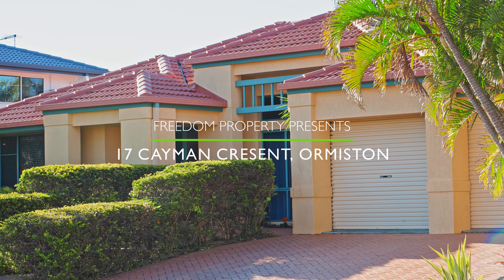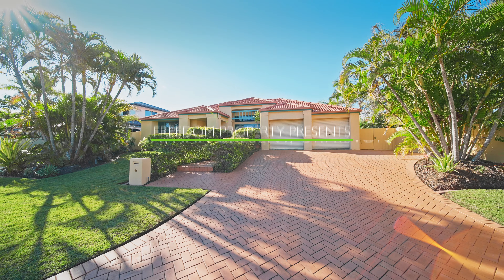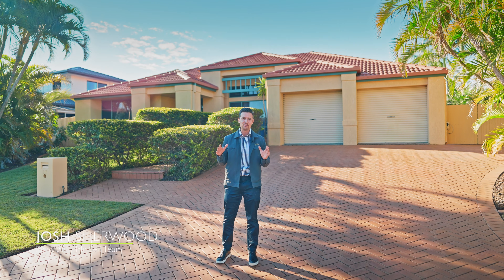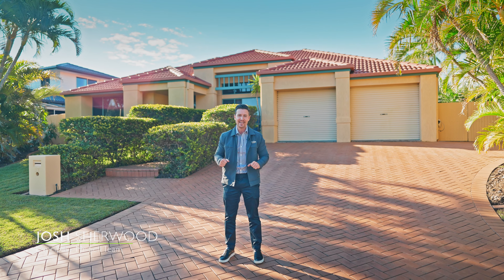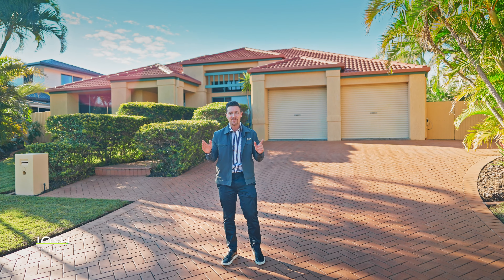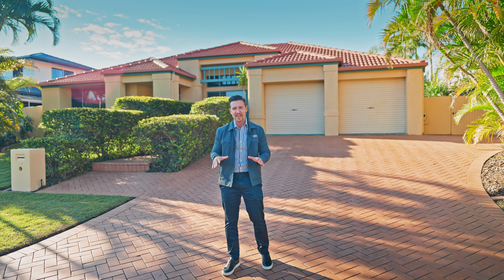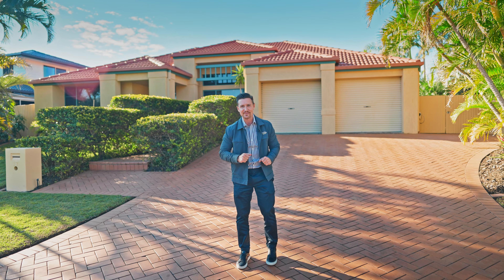17 Cayman Cresent, Ormiston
Presented by Josh Sherwood from The Mr.Sell Team